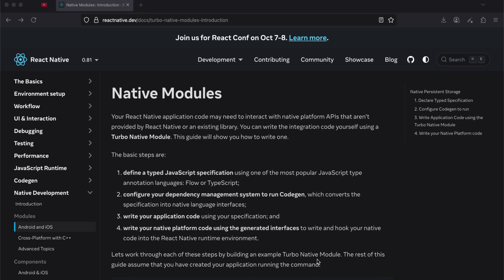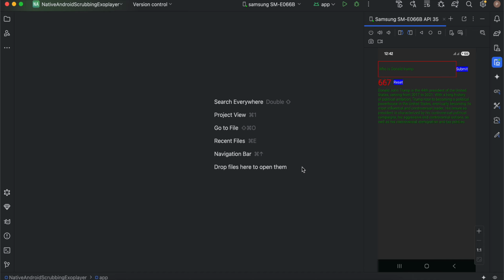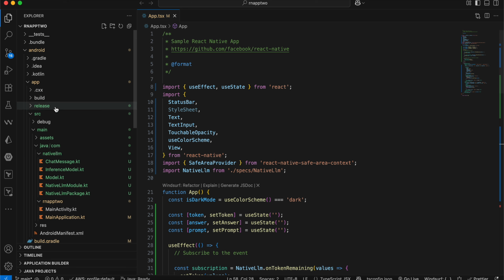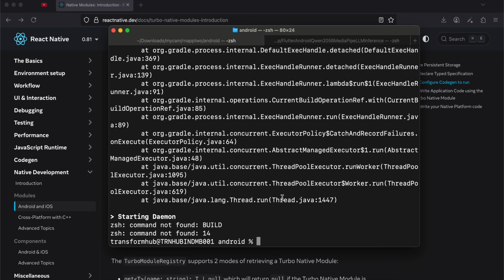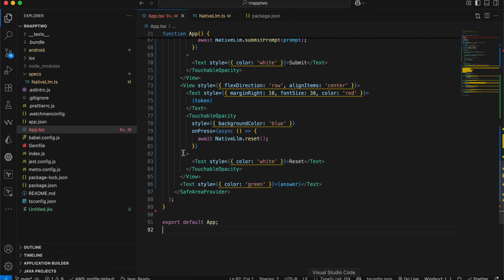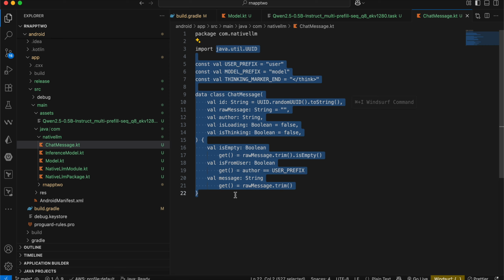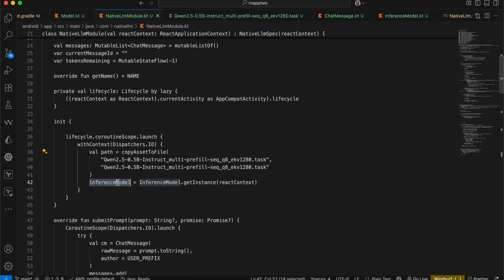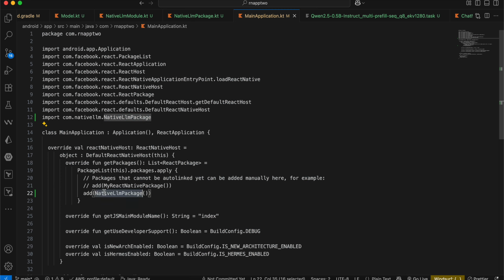How to Integrate QWEN2_0_5B in React Native for Android + MediaPipe LLM Inference + ChatBot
How to Integrate QWEN2_0_5B in React Native’s new architecture for Android using MediaPipe LLM Inference to Create a ChatBot